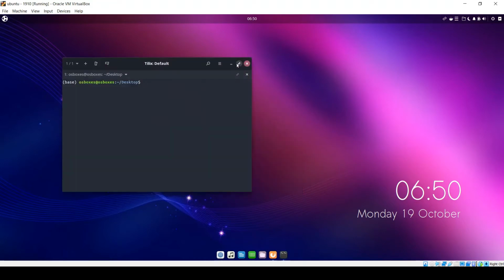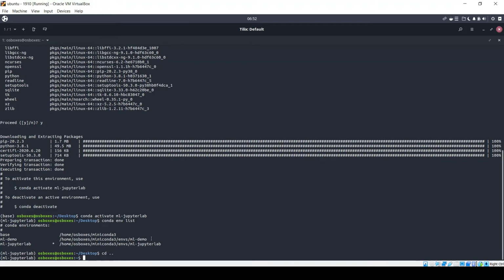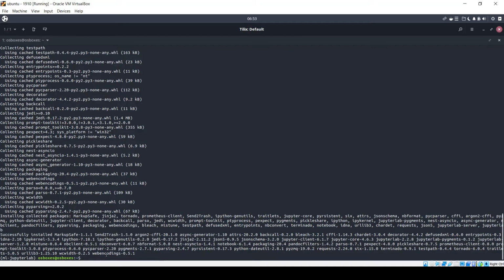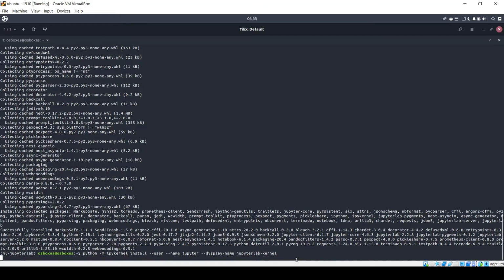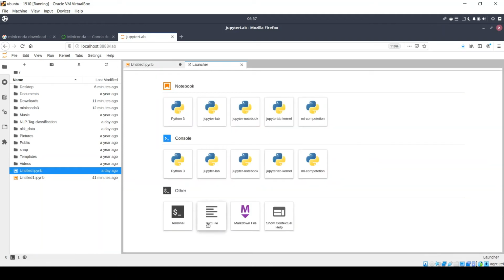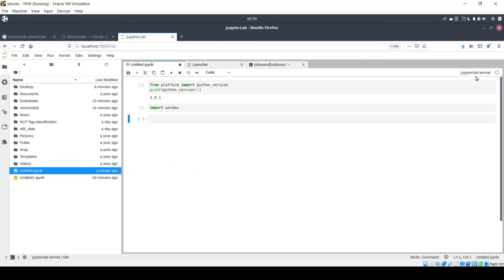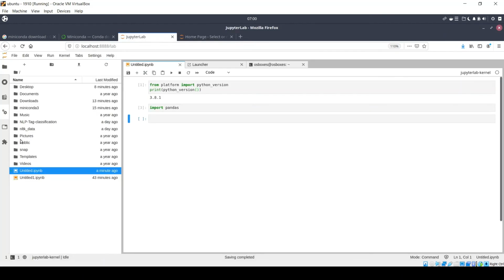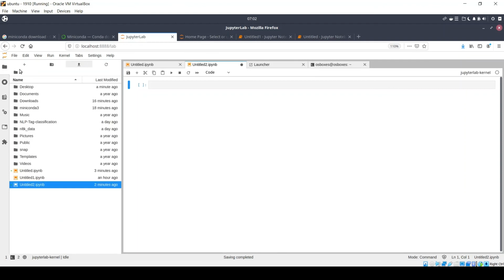Install and setup Jupyter Notebook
Jupyter notebook is widely used for interactive data exploration and machine learning experimentation. This video will help you to set up Jupyter notebook in your python environment.